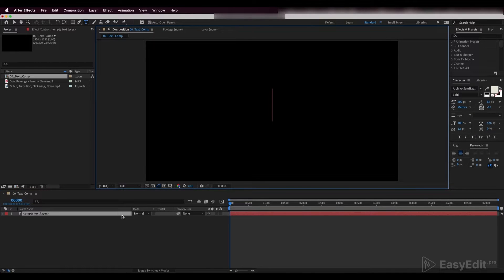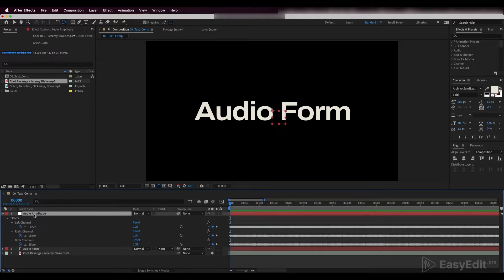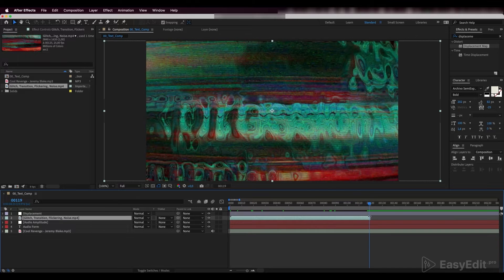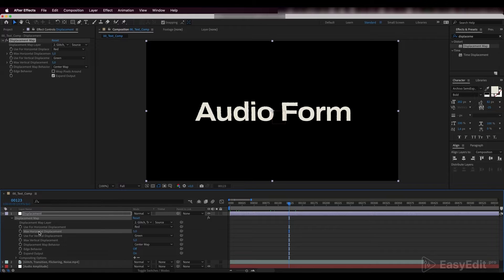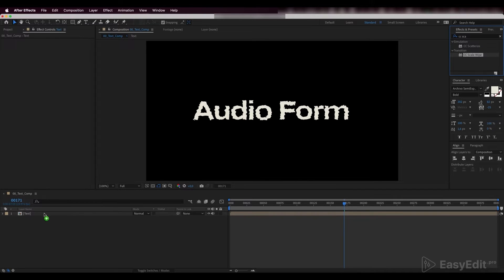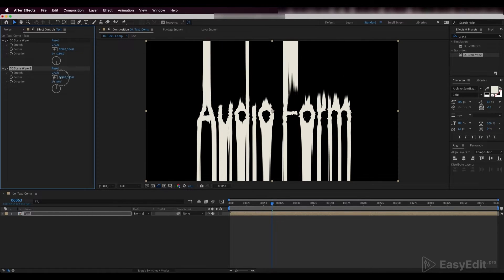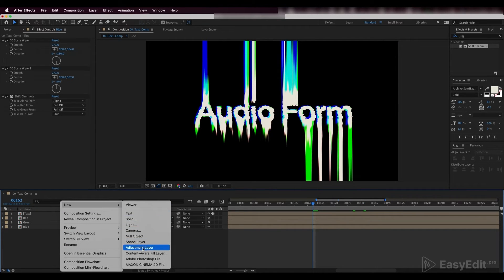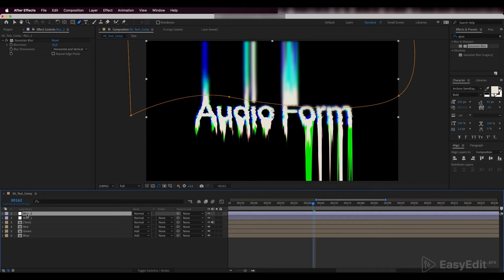How to Make Text React to Music in After Effects | Audio Spectrum tutorial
Let's learn how to create audio spectrum, or make the text react to the music in After Effects! This tutorial will be useful for both beginners and advanced editors, who want to create a professional, vibing title.

🎉New! Unlimited downloads on video templates on our EasyEdit Stock

Also this tutorial covers:
1. How to create basic animation;
2. How to use keyframes;
3. How to use expressions and LoopOut videos;
4. How to use Easy Ease;
5. How to apply various effects;
6. How to animate and customize words randomly

Also, we'll go through our Audio Visual Kit pack, that will help you to animate any word, letter or line within seconds!

More tutorials are coming!